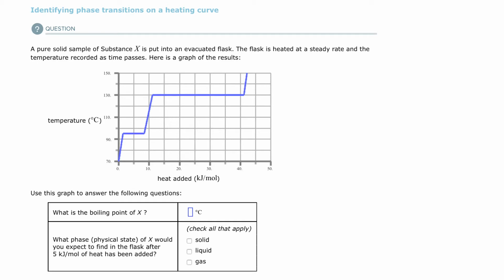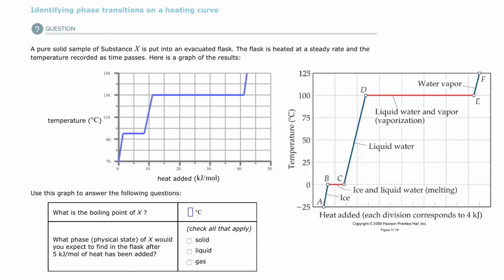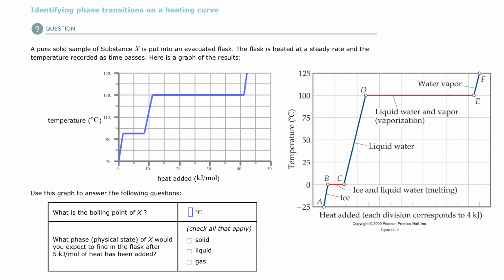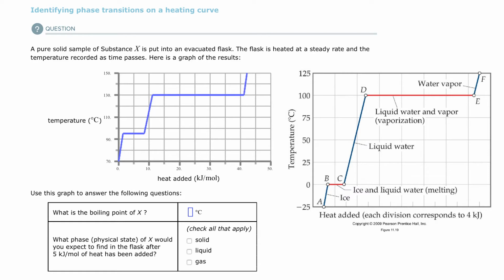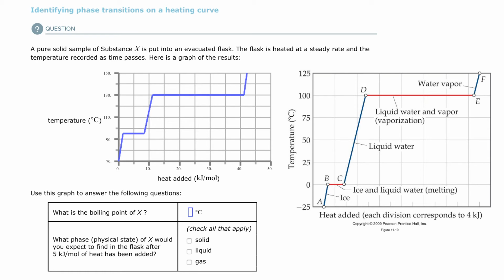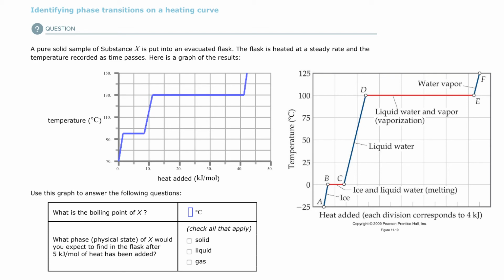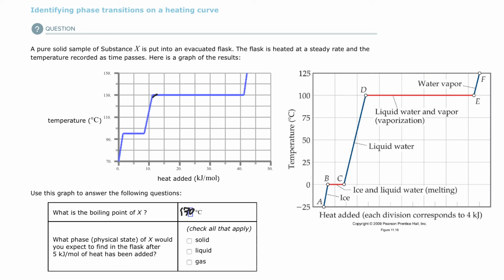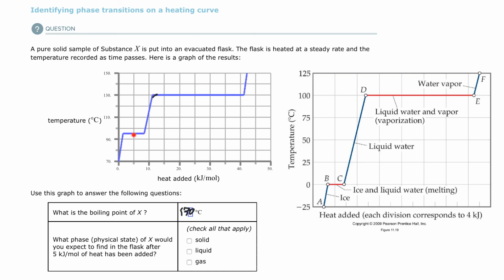Aleks Identifying phase transitions on a heating curve